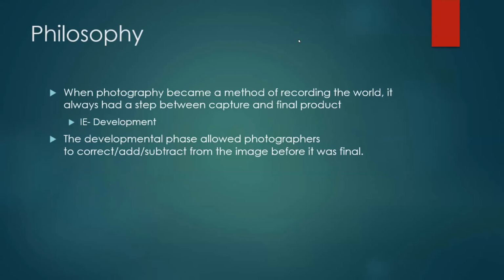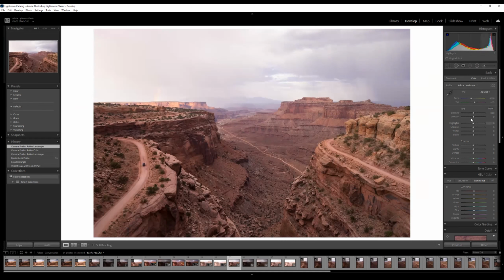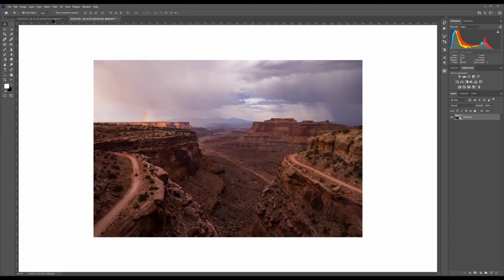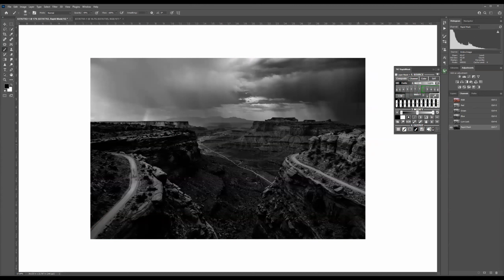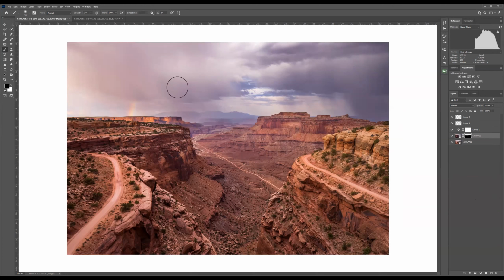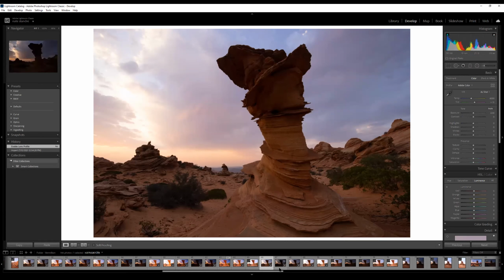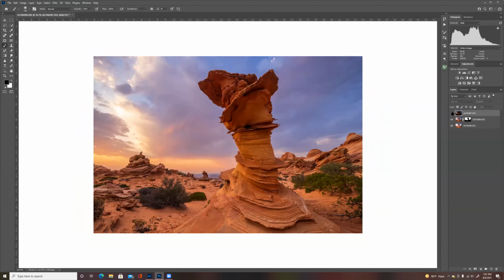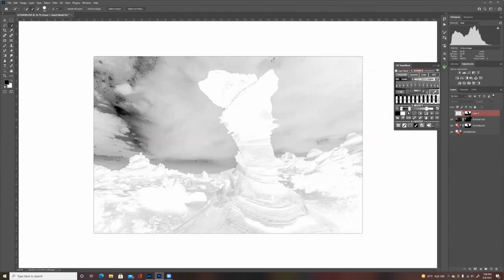Advanced Photo Editing with Nathan StAndre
Is that photoshopped? You bet, and so should your photos.

Come join me as I walk through advanced photo editing to help bring your photos alive. Cameras are designed to gather lots of information and with the use of Lightroom and Photoshop greater detail can be obtained from your images.

Subjects of discussion

--Exploring theory in photo editing.
--Editing towards an end goal.
--Introduction to masks and layers in photoshop
--Basic exposure blending
--Advanced exposure blending.
--Introduction to light painting
--Introduction to smart objects when to use them

Nathan St. Andre